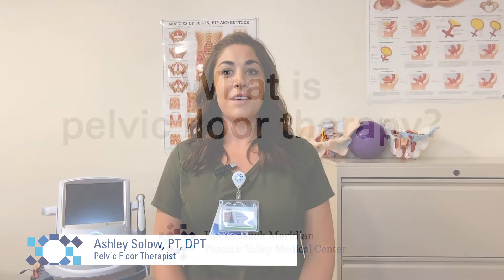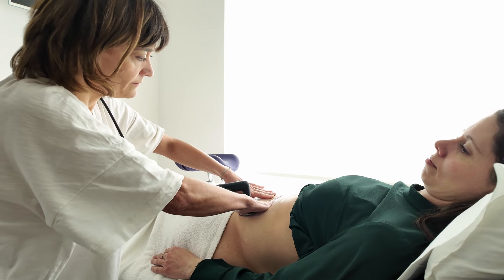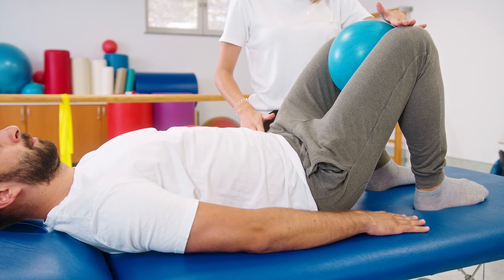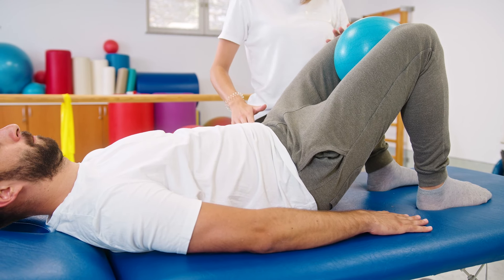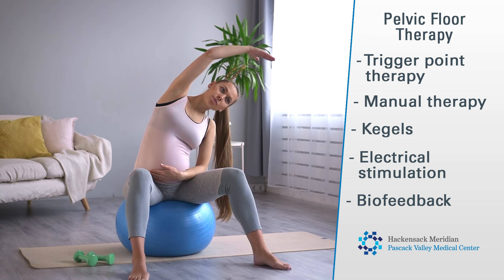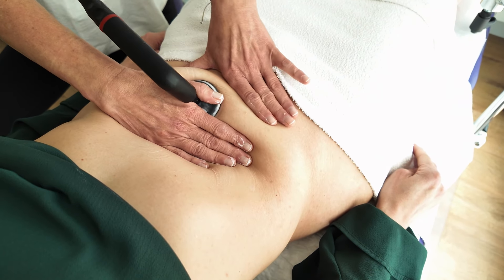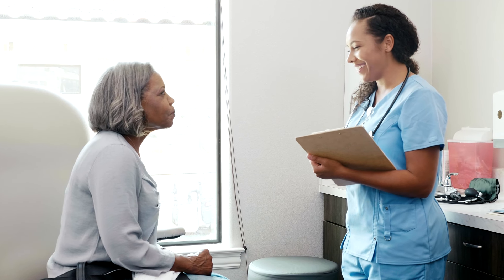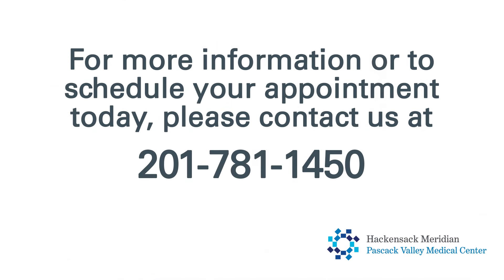Introducing Pelvic Floor Therapy with Ashley Solow, PT, DPT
Pascack Valley Medical Center announces the launch of its new Pelvic Floor Therapy program, designed to offer specialized care for individuals of all ages and genders suffering from pelvic floor dysfunction.